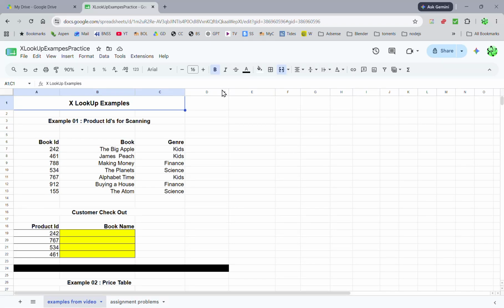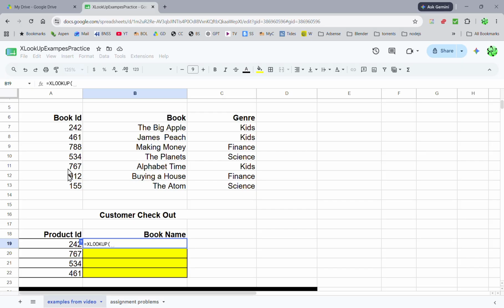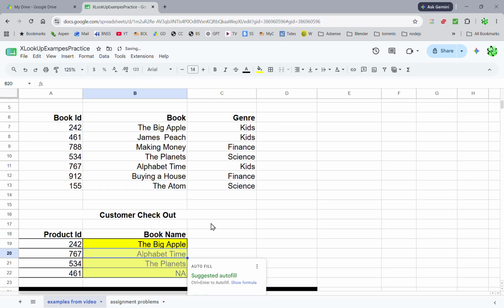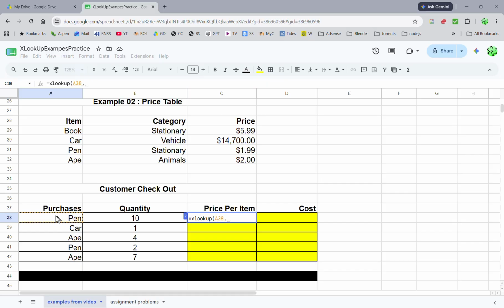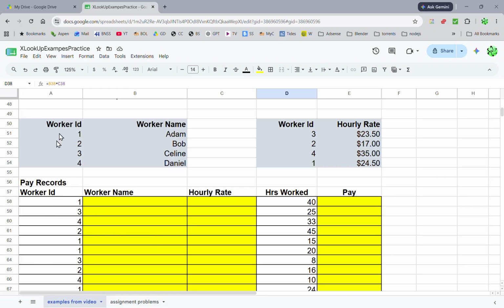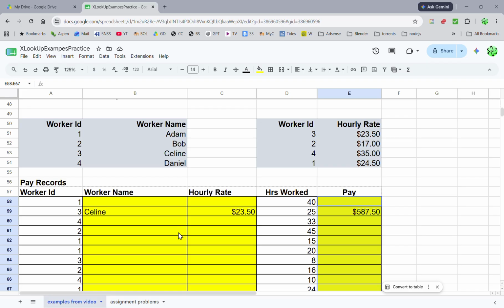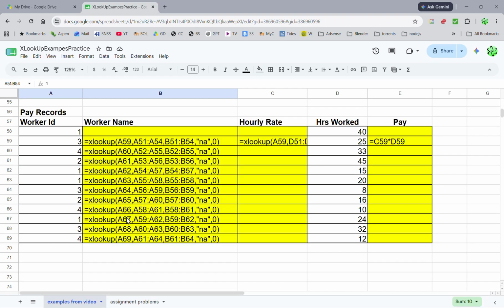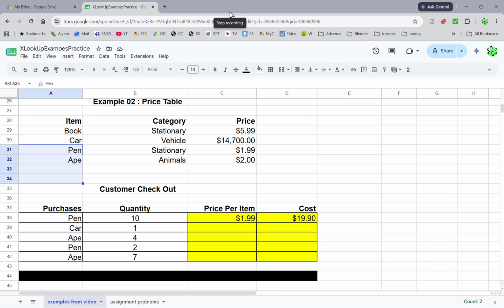Google Sheets X Look Up